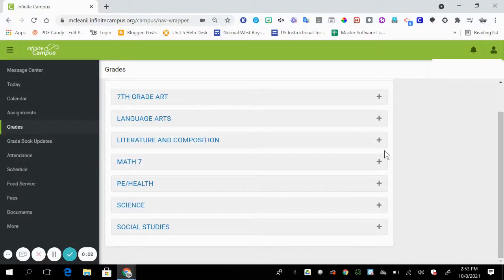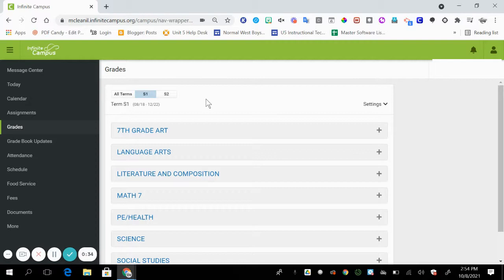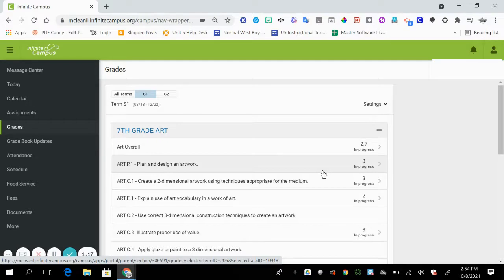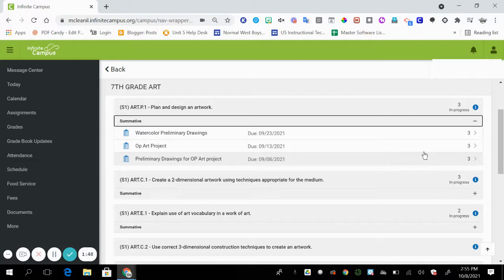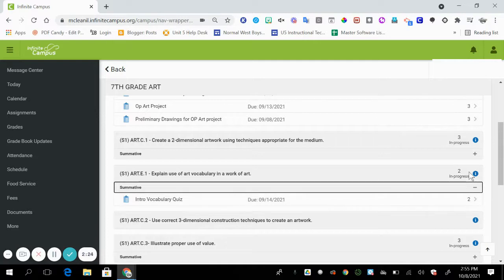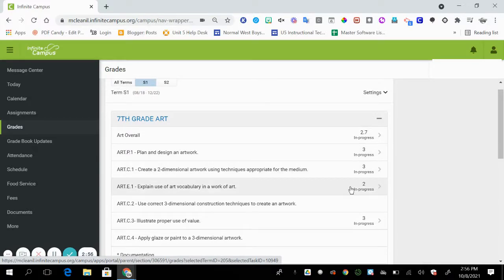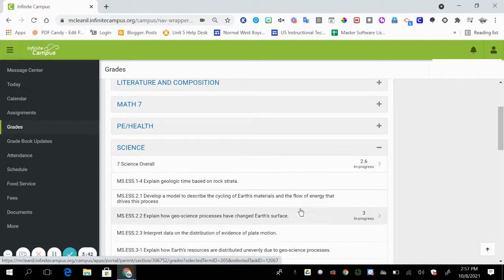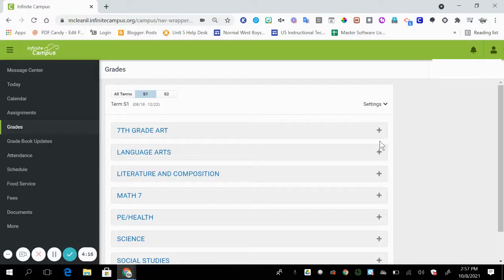IC Parent Portal Tutorial Video: Middle School Gradebook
Learn about the how to access your middle school child's grades.